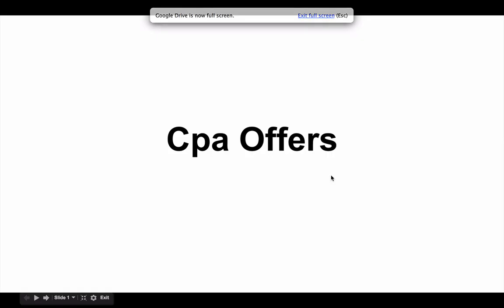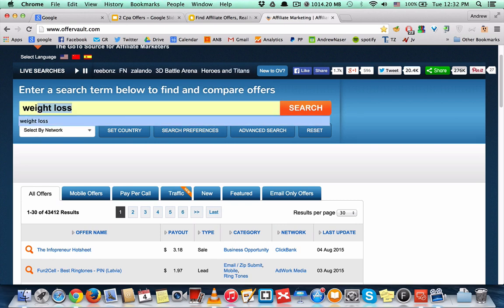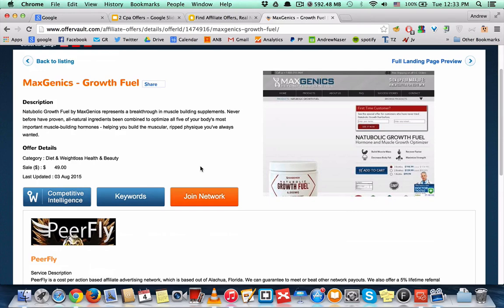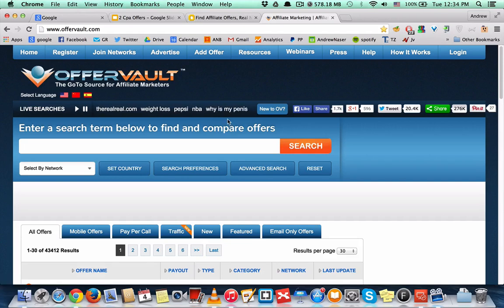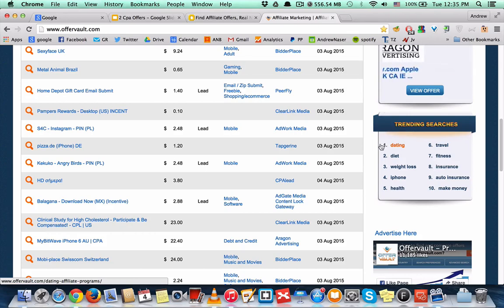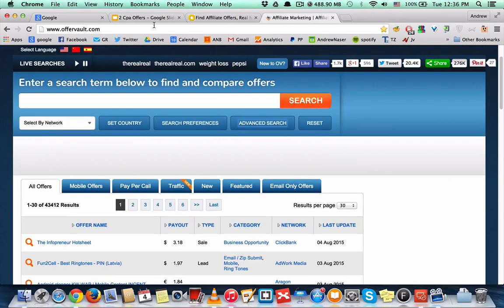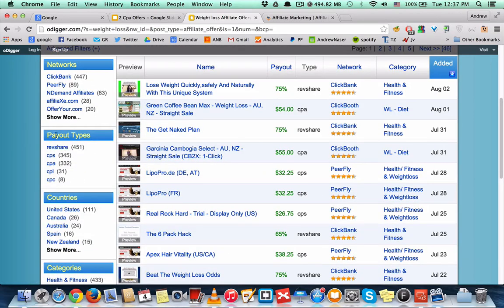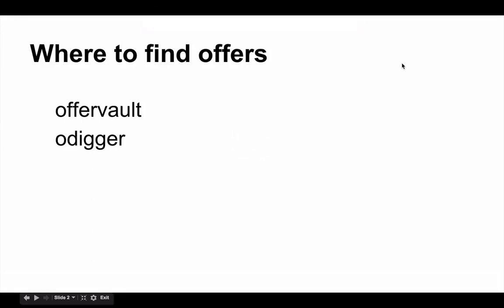2 cpa offers